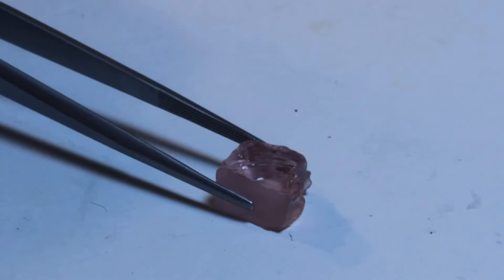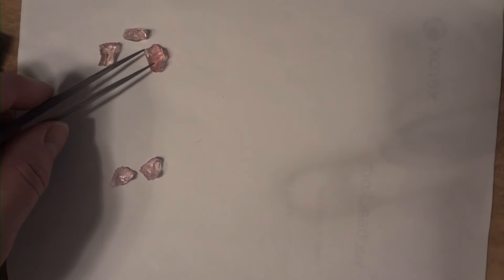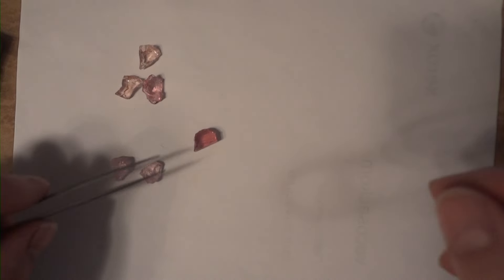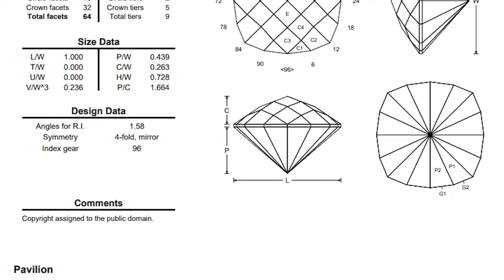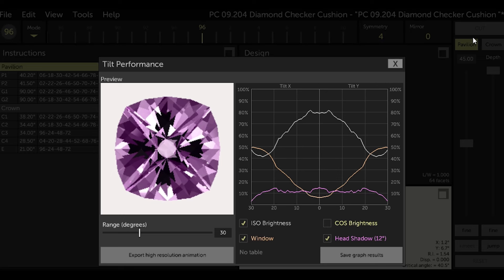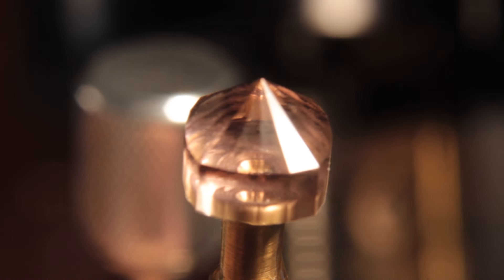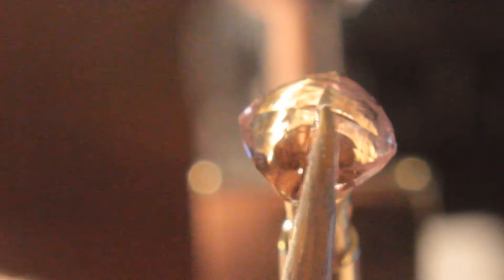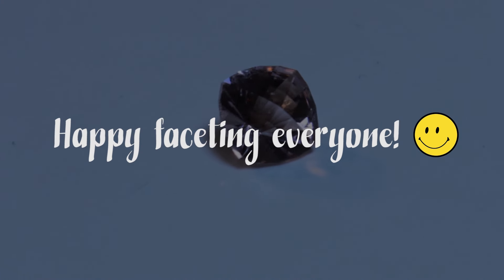Gem Cutting Tutorial: Cushion Cut Morganite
Bopie has a customer that is asking for a cushion cut Morganite stone with a checkerboard design to replace the current stone in her ring. Of course we know who to call! Watch as award-winning lapidary, Michael Sackos, facets the “Diamond Checker Cushion” design by Robert W. Strickland on a beautiful piece of pink beryl or Morganite. In this video, Mike also talks about using the Gem Cut Studio Program to do a “test cut” on the stone before cutting in real life.